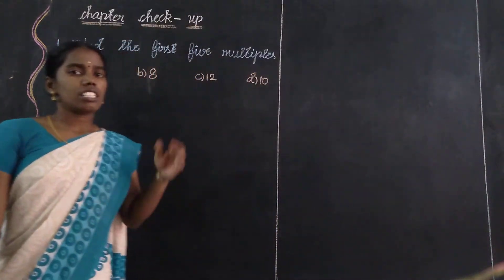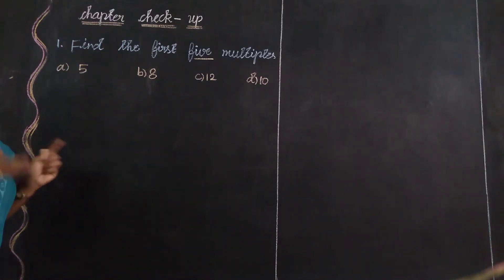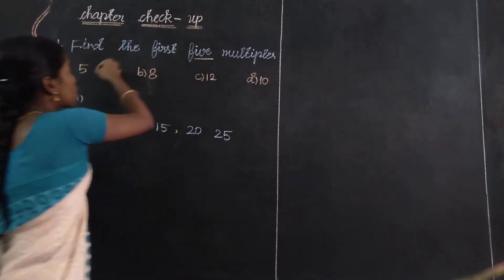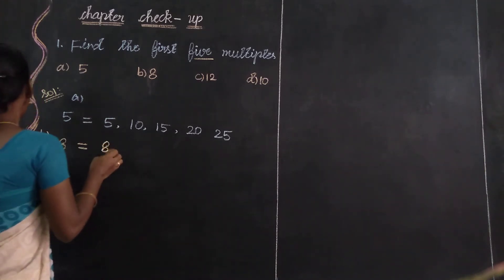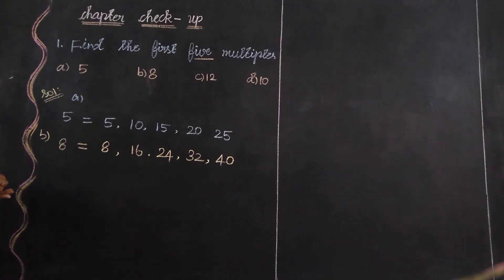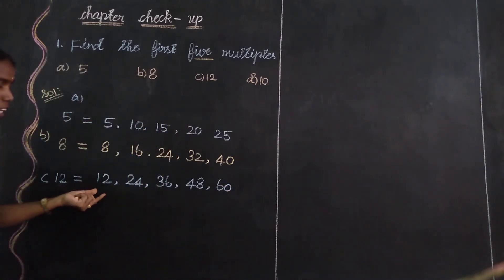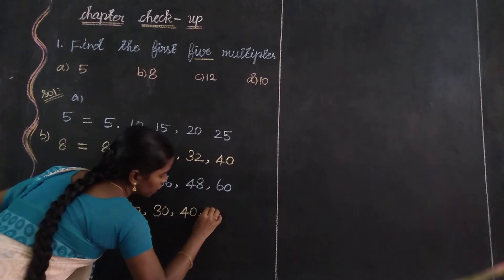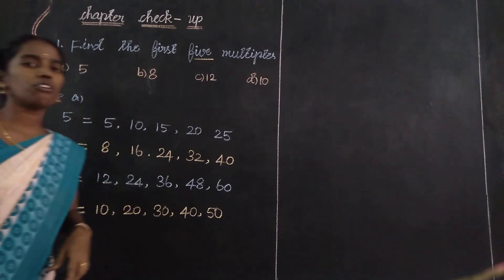Unit VI chapter check up (1a,b,c,d) Oxford Class 4 Mathematics